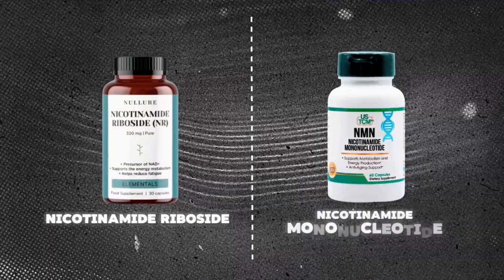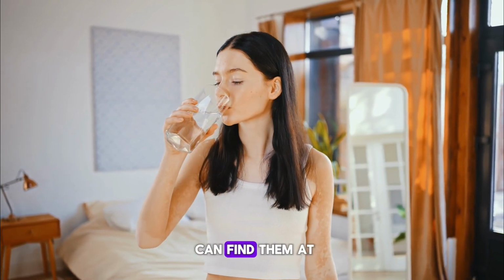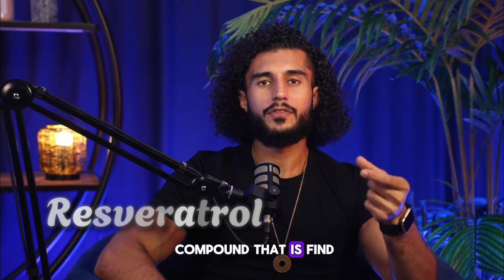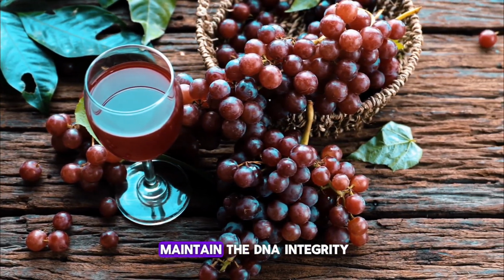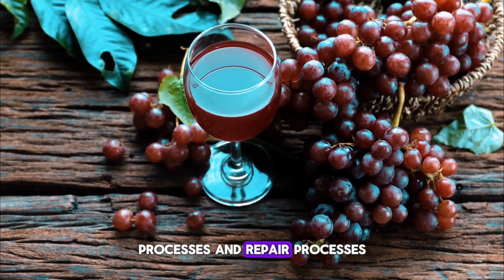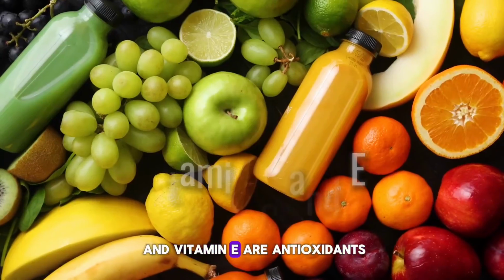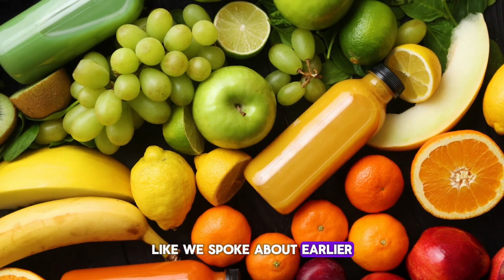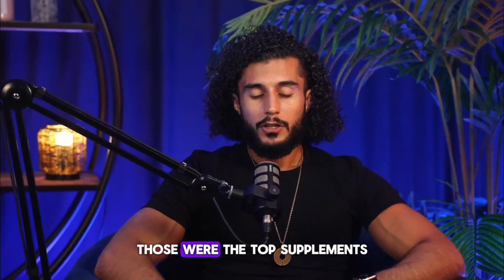Say Goodbye to Genomic Instability with This Trio of Supplements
Discover how to protect yourself from genomic instability with the right supplements. Learn which nutrients play a vital role in DNA repair and cellular health.

Learn about NAD precursors that aid DNA repair and energy production.
Discover the benefits of supplements like nicotinamide riboside and nicotinamide mononucleotide.
Understand how resveratrol supports cellular processes and DNA integrity.
The role of vitamins C and E as antioxidants in neutralizing free radicals.
Tips on how to shield your body from oxidative stress and membrane damage.